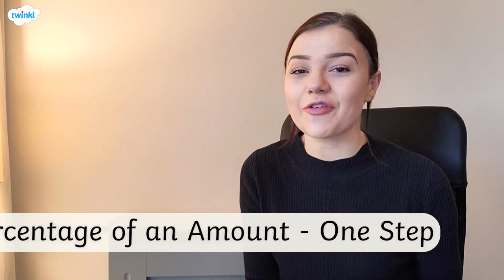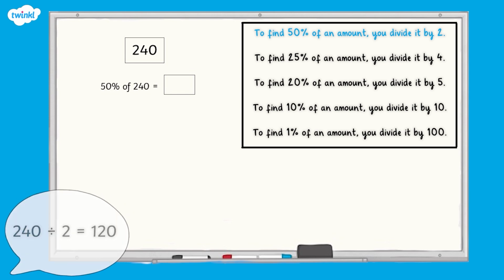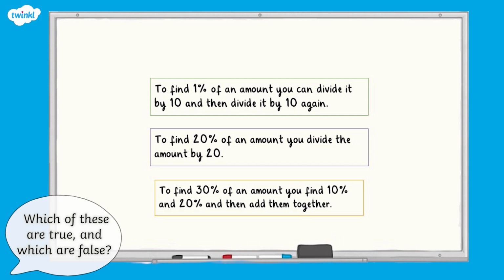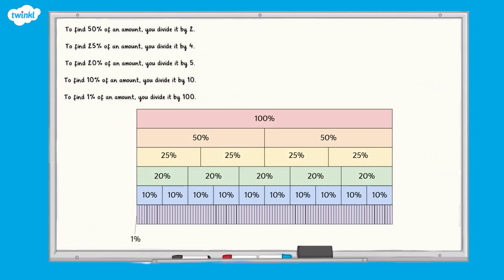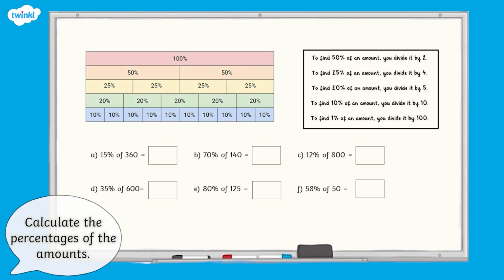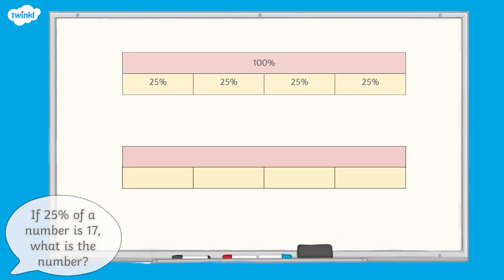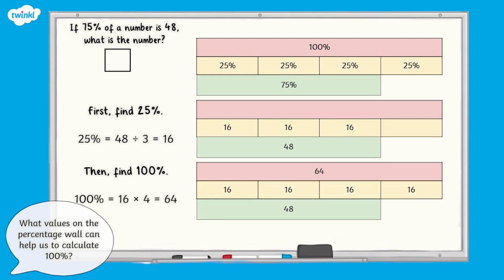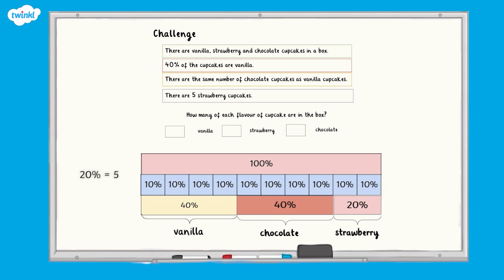How Do You Use Percentages in Problems? | KS2 Maths Concept for Kids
This engaging maths video is here to help your children learn all about how to use percentages in problems. Our experienced KS2 maths teacher will provide clear maths support for a challenge maths concept.

Teachers will love using this video as a supporting tool because it can be used in a variety of ways: for maths lesson starters, independent maths learning, percentages homework and SATs maths revision!

If you liked this video, there are lots more Percentage KS2 maths concept videos over on the Twinkl

0:00 Percentages of an amount - One Step
3:09 Can you calculate the percentage of an amount with one step?
4:34 Percentages of an amount - Multi-Step
7:18 Can you calculate the percentage of an amount with multiple steps?
7:50 Percentages - Missing Values
10:11 Can you calculate a missing value?